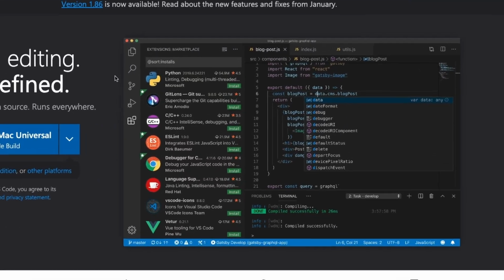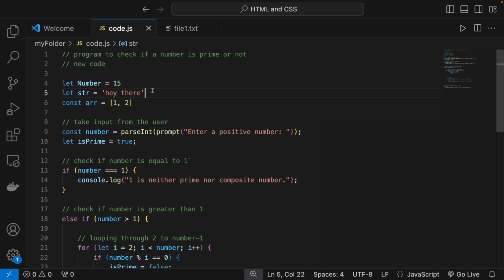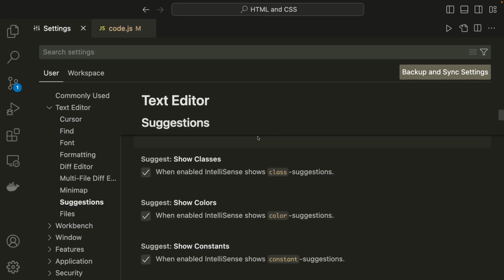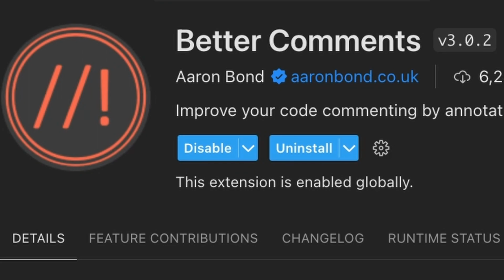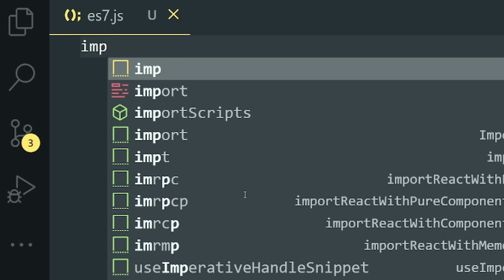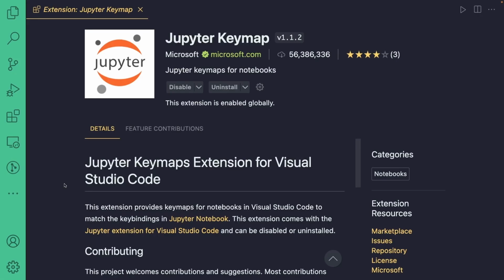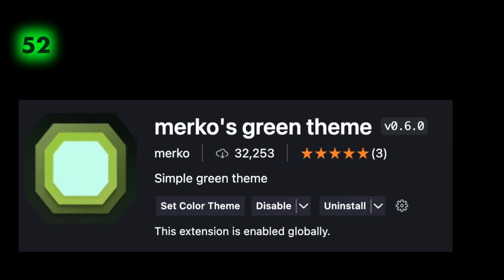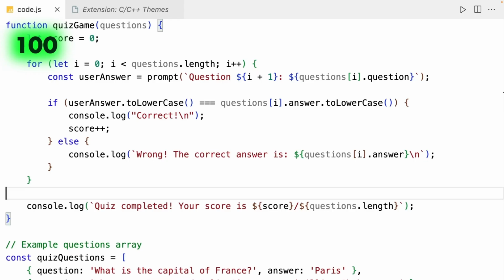VS Code Tutorial for Beginners | Full Course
VS Code tutorial for Beginners is explained. This is a full course covering various topics like best extensions to improve productivity, all important settings, eye catching themes and more.

00:00 Introduction
10:09 Settings
17:23 Best Extensions to Improve Productivity
29:06 Most Downloaded Extensions
38:32 100 Themes